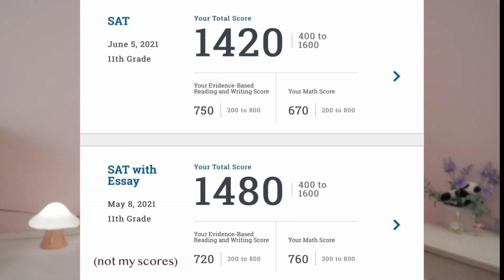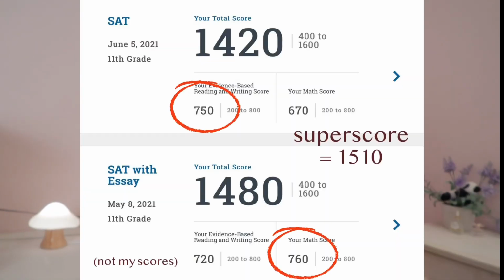SAT FOR INTERNATIONAL STUDENTS - COMPLETE GUIDE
FIRST 1000 get FREE PREMIUM to Linus using this link (sign up quick!)  ➭

🧸 SUB COUNT: 14,695 (love y'all!)

Clothes from @aelfriceden_official
Code: Deets25